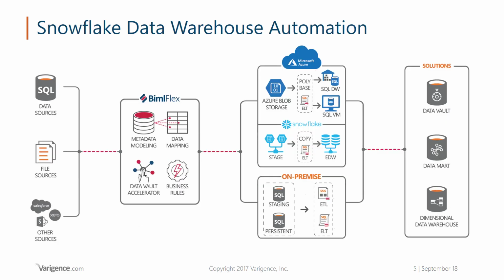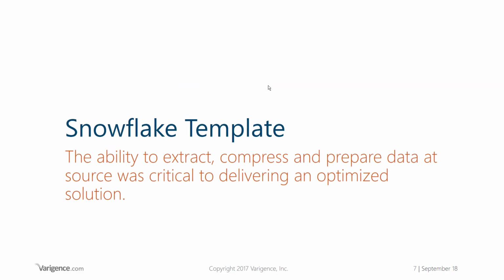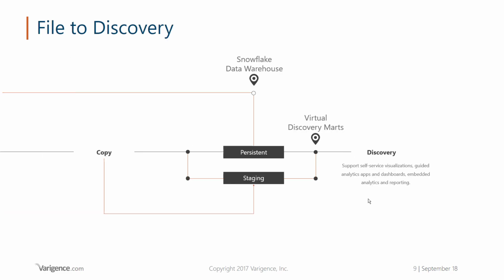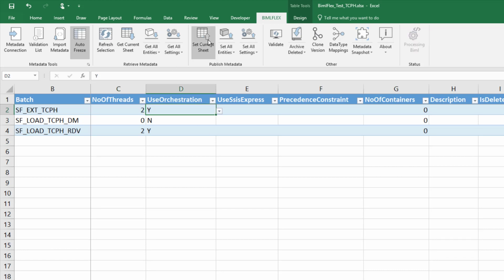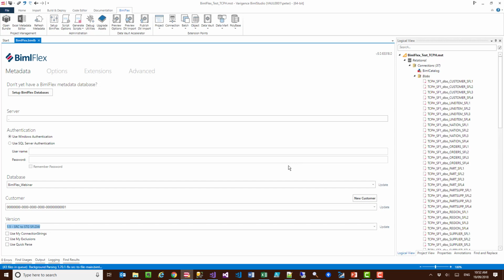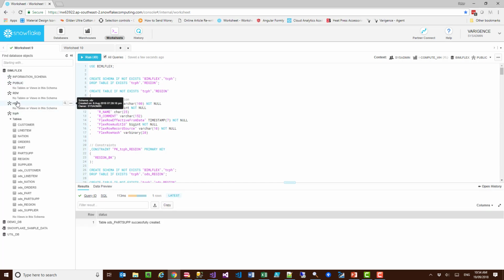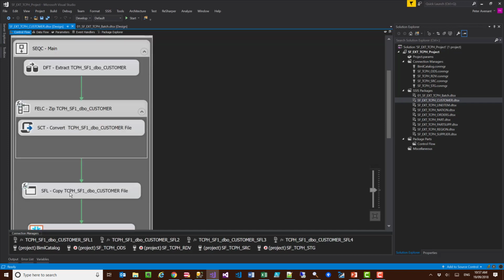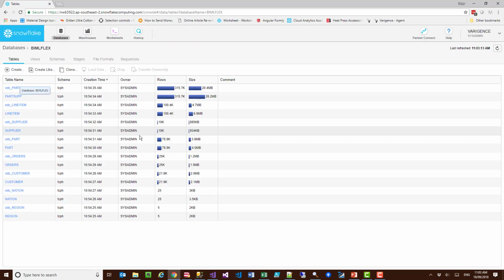BimlFlex - Snowflake Source to Stage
In this webinar we look at how to easy it is to use BimlFlex to bring data into a Snowflake Data Warehouse. We focus on extracting data from a source and moving it to Snowflake Stage and then loading it into staging and persistent tables.